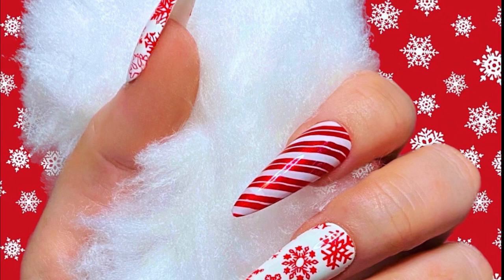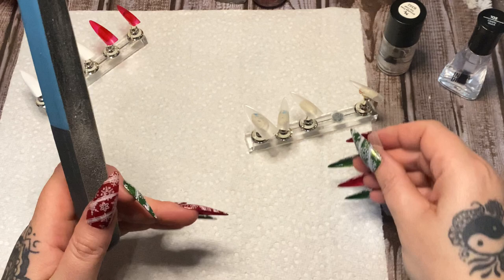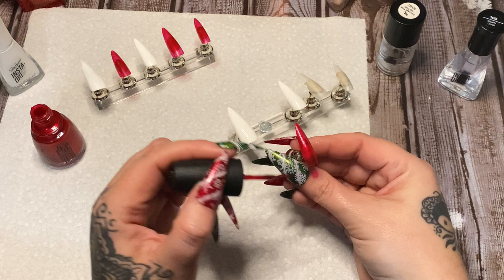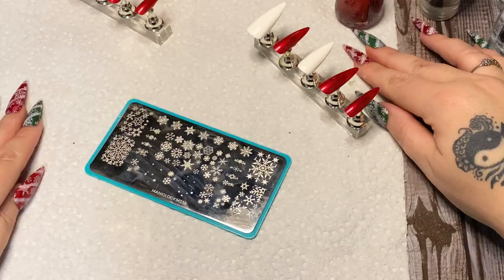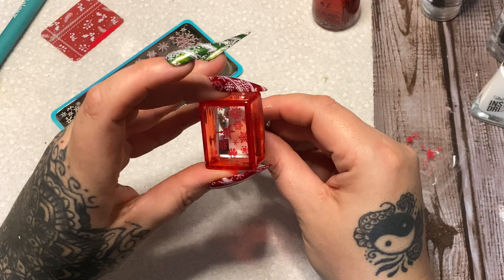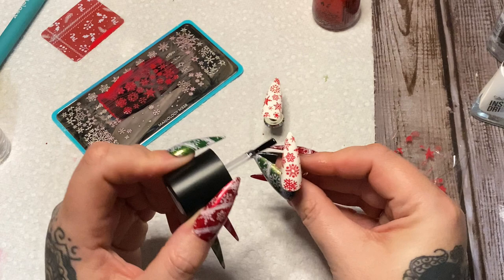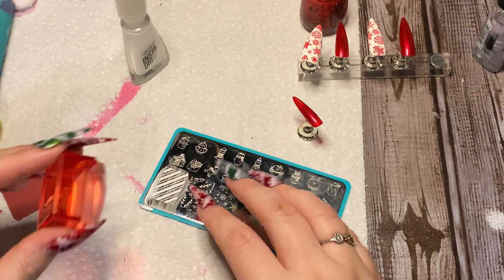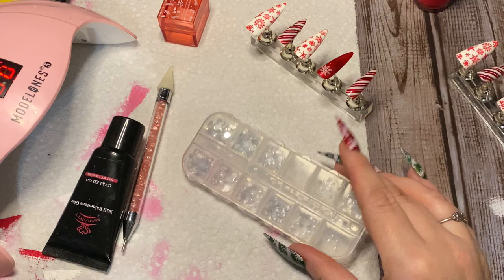Christmas Nail Art Tutorial | Nail Art For Beginners | Nail Stamping For Beginners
Supplies:
(Aff links)

💅 My favorite nail glue

💅Putty to mount nails to holders

💅 Makaart rhinestone glue

💅UV lamp to cure rhinestone glue

💅 Wax pencil to pick up rhinestones

💅Nail stands

💅 Buffing blocks

💅 False nails

The link to the false nails up above Is to the Una Gella brand. You’ll just have to click through their listings to look at their lengths and shapes available. They have a lot.

💅 False stiletto nails I use